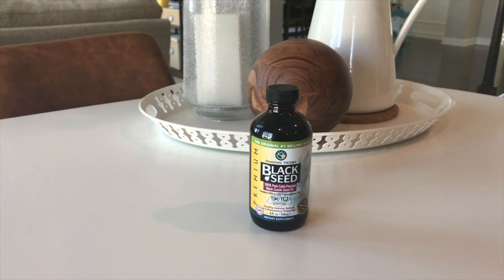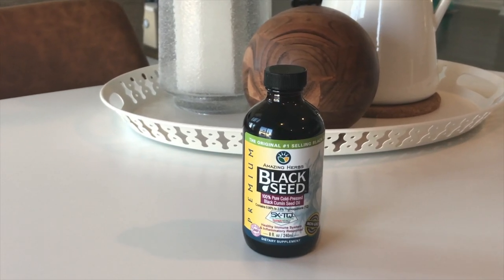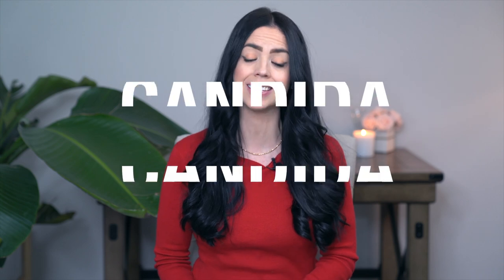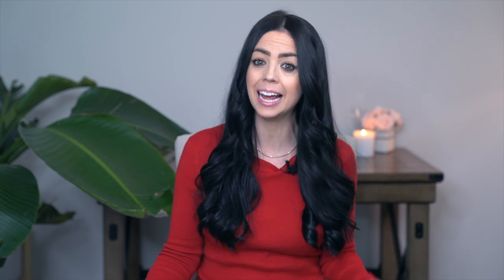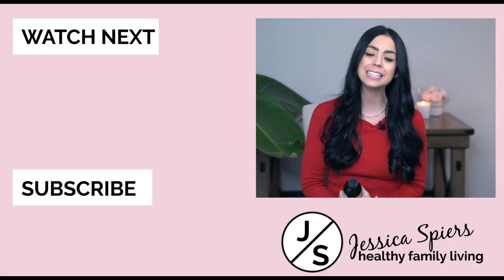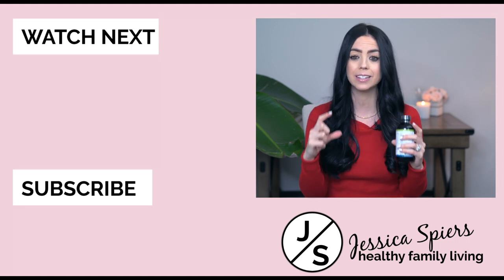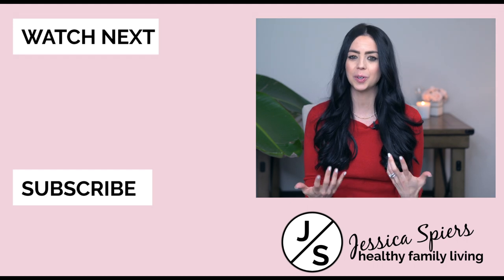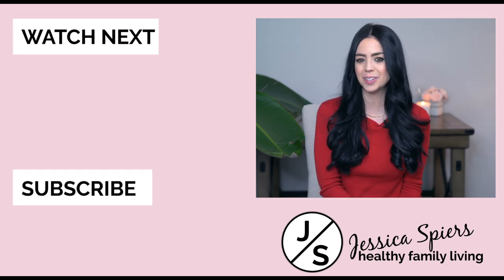Take Black Seed Oil and This Will Happen | BLACK SEED OIL Benefits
What is Black Seed Oil good for? So.Many.Things! Black Seed Oil, also often referred to as, Black Cumin Oil, comes from the seeds of the black cumin flower, that is then pressed. It's been used for thousands of years and is now gaining extreme popularity in the Eastern part of the world. In today’s video, we’re going to cover my favorite Health Benefits of taking Black Seed Oil.  Watch to find out if it might be helpful for you and your family!

☀️ Interested in 30-Minute Nutrition Consultation? I'd love to help you achieve your health goals- if you're ready to feel amazing and regain your energy let's chat!

**Recommended Black Seed Oil